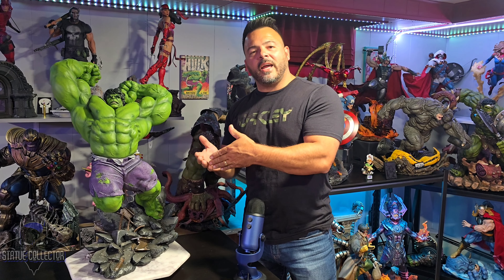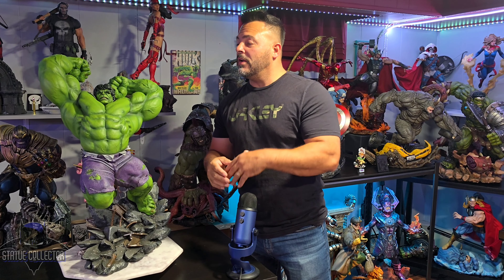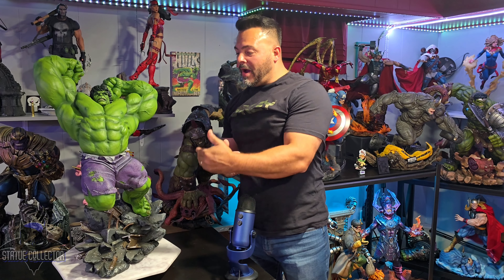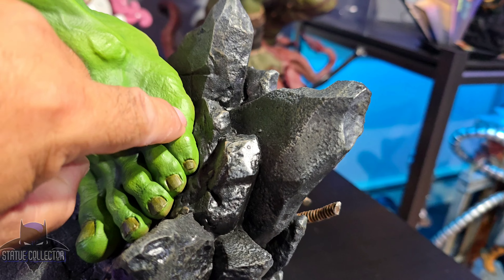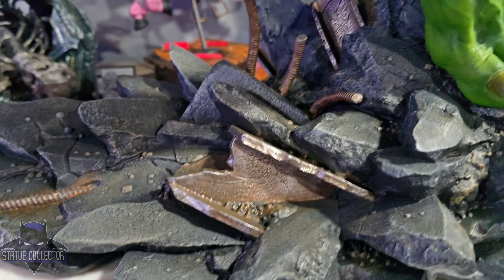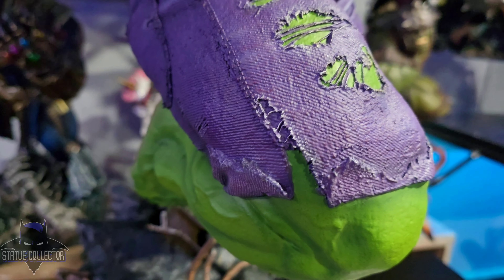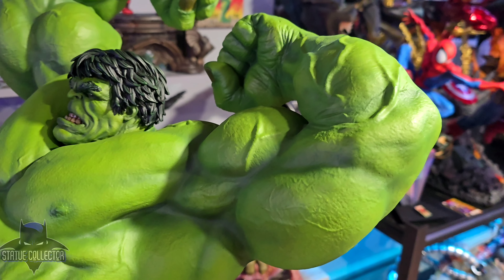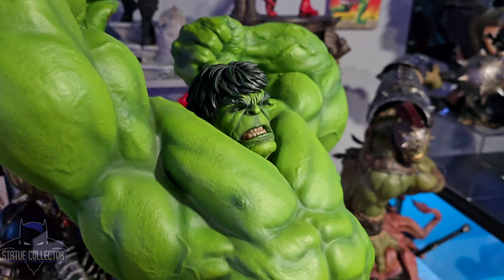Crush Your Collection with Classic Hulk Statue Review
Amazing guest review by collector Daniel of the new Classic Hulk Premium Format by Sideshow Collectibles!

Sideshow presents the Hulk: Classic Premium Format™ Figure, a rageful Marvel collectible inspired by Bruce Banner’s powerful alter ego.

HULK SMASH! Measuring 28” tall, 18” wide, and 19” deep, the Hulk: Classic Premium Format Figure surges off a base of rubble and rebar. The Jade Giant’s sheer size and heft break the very pavement beneath his bare feet as he leaps into action. With a scowl and his big fists raised high in the air, he prepares to pummel anything in his path. Better get out of the way!

This quarter scale, fully sculpted Hulk collectible depicts the big, mean, green Gamma-mutate at his strongest — and angriest. Massive and muscular, the self-proclaimed monster is painted in his signature deep green tone. He wears tattered purple shorts, stretched over his large legs to indicate the garment has barely survived Dr. Banner’s physical transformation. Only his shaggy black hair remains as a remnant of the timid man he once was.